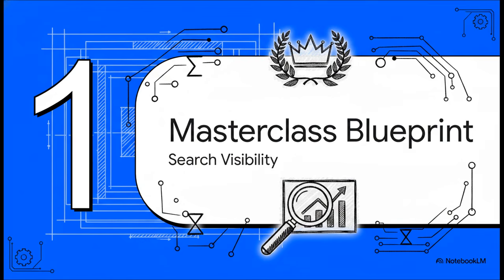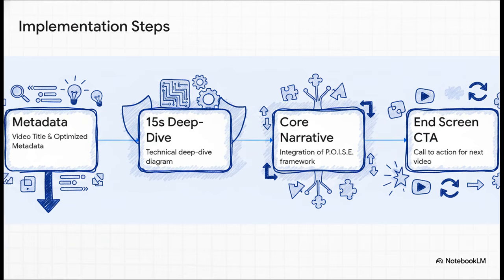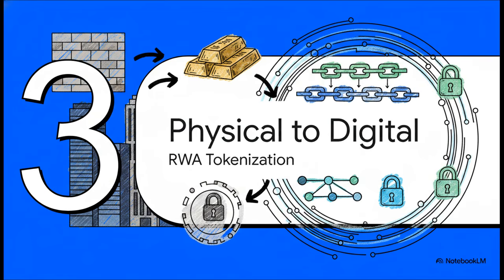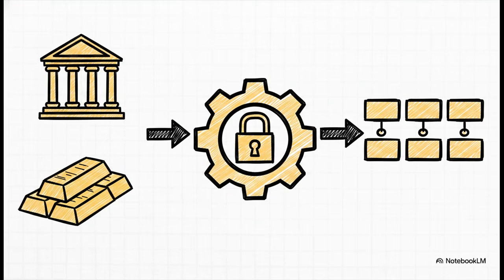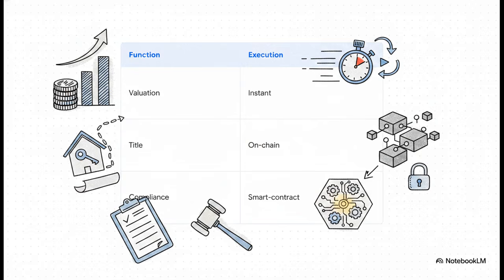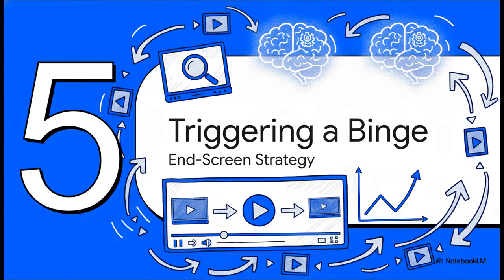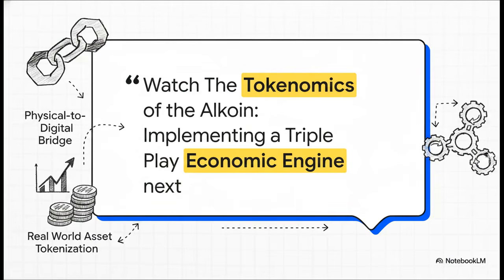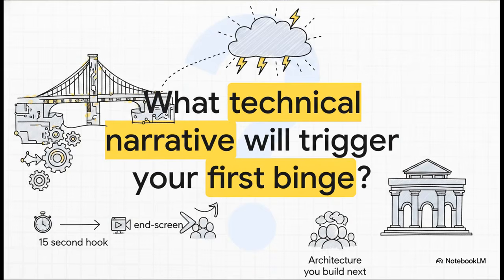Blueprint for Sovereign Infrastructure Video Strategy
This document outlines a marketing strategy designed to promote the Unified Sigma Platform through a specialized video series focused on sovereign infrastructure. The plan details a specific production style that prioritizes technical authenticity, utilizing code repositories and diagrams rather than traditional advertising aesthetics to engage a developer audience. By targeting high-volume search terms related to asset tokenization, the strategy aims to establish industry authority and improve organic search visibility. The framework also includes a viewer retention system that uses specific end-screen prompts to encourage consecutive views of the series. Ultimately, this blueprint seeks to transform single search queries into sustained engagement by demonstrating the platform's ability to bridge

🔍 RESOURCES & LINKS MENTIONED:
• [Link 1] -
• [Link 2] -
• [Link 3] -

⏱️ TIMESTAMPS:
0:00 - Introduction
1:30 - [Topic 1]
4:00 - [Topic 2]
7:00 - [Topic 3]
10:00 - Outro / Summary

👋 CONNECT WITH THE CHANNEL:
• Join our Newsletter: [Link to Website/Newsletter]
• Follow on Twitter/X:

🔬 ABOUT THIS CHANNEL:
Welcome to K9 Investment Partners, LLP. [Insert 2-3 sentence engaging video summary here. Use your primary target keywords naturally!]

🔍 RESOURCES & LINKS MENTIONED:
• [Link 1] -
• [Link 2] -
• [Link 3] -

⏱️ TIMESTAMPS:
0:00 - Introduction
1:30 - [Topic 1]
4:00 - [Topic 2]
7:00 - [Topic 3]
10:00 - Outro / Summary

🔬 ABOUT THIS CHANNEL:
Welcome to K9 Investment Partners, LLP! This channel is dedicated to breaking down complex science and emerging technology trends into easily digestible videos. We explore everything from AI developments to deep physics, giving you an authoritative look at where the future is headed. New videos every [Day of the week]!

• The Camera I Use: [Link]
• Best Microphone for Voiceovers: [Link]
• Editing Software: [Link]
• Where I get my music: [Link]